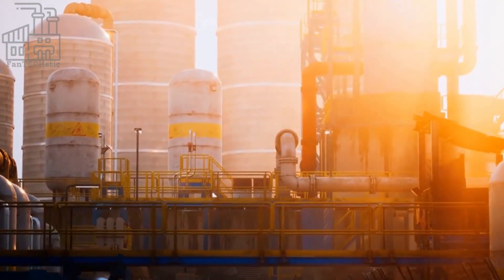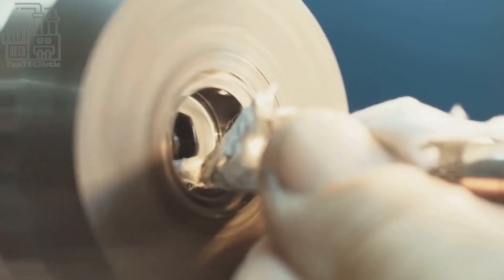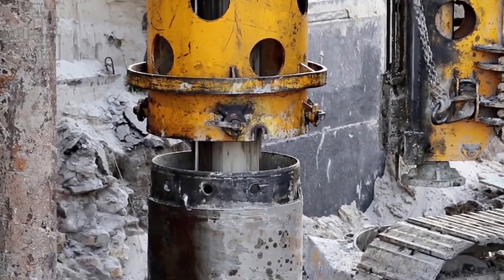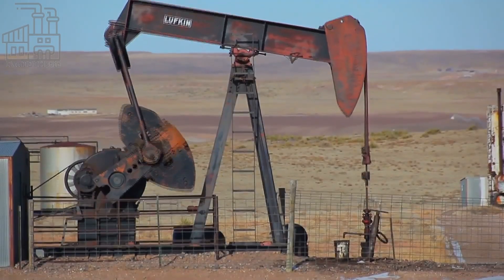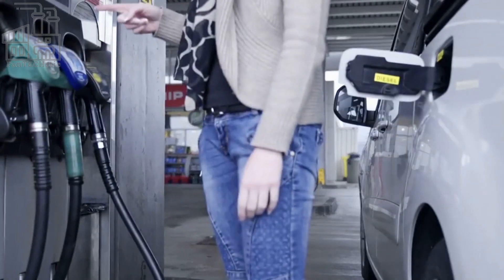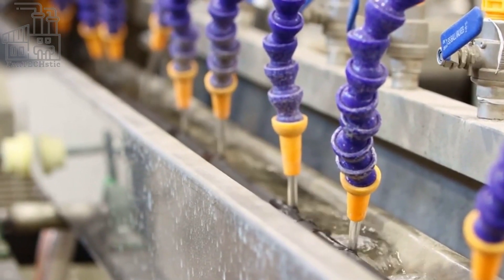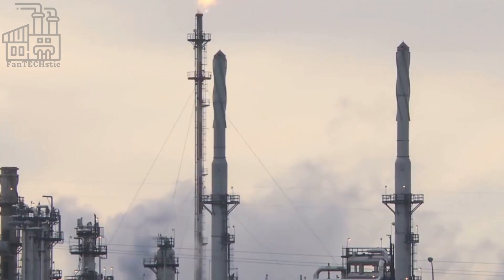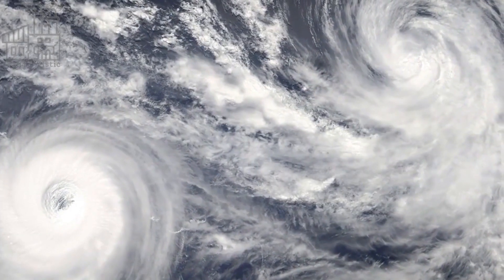Ever Wondered How Gasoline Is Made?! Join us on this FanTECHstic Factory Tour!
How gasoline is made! Curious about how gasoline is made? Get ready to discover how gasoline is made!